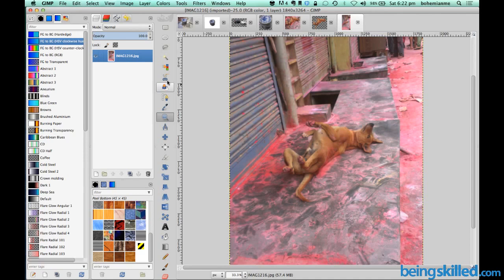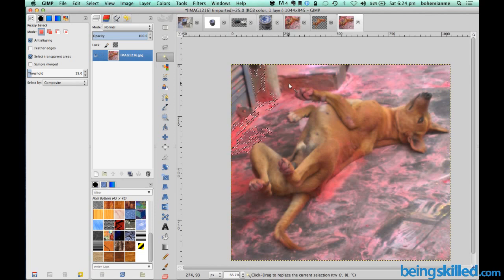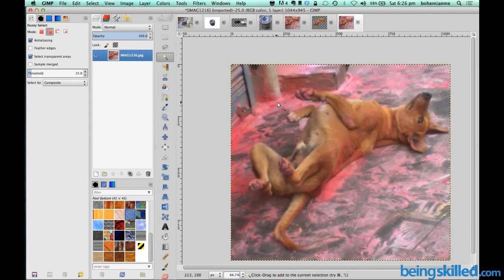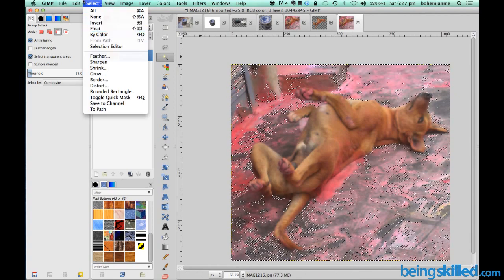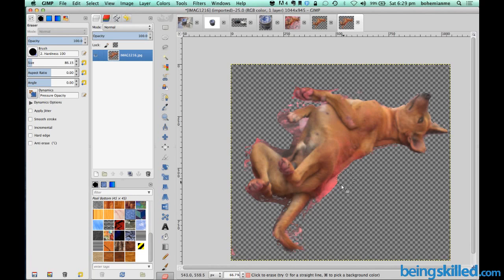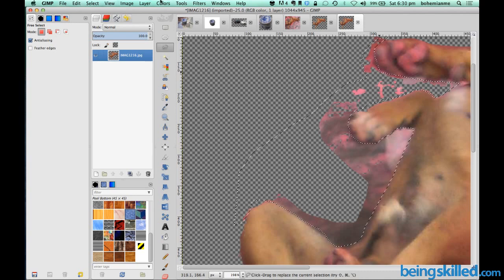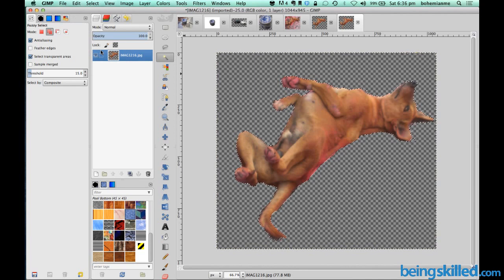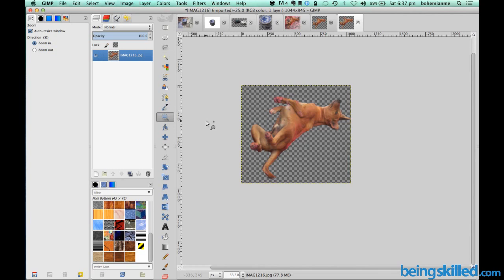Gimp : How to use Fuzzy Select Tool / Magic Wand tool ? How to crop an image in Gimp ?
Just an experiment to learn following:
1. How to use Fuzzy Select Tool ? ( The Fuzzy Select (Magic Wand) tool is designed to select areas of the current layer or image based on color similarity. )
2. How to use Magic Wand tool in Gimp ?
3. How to Crop Image in Gimp ?